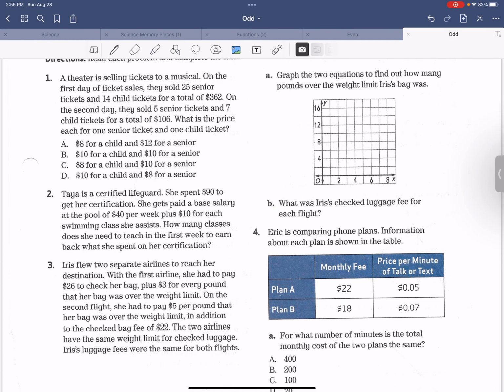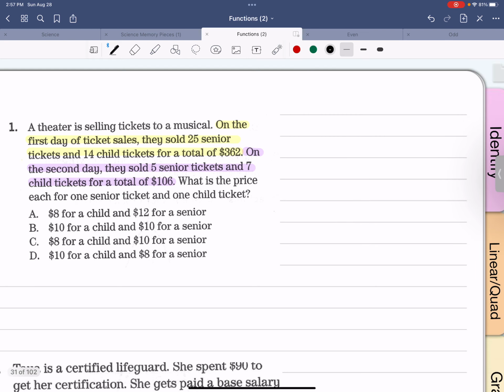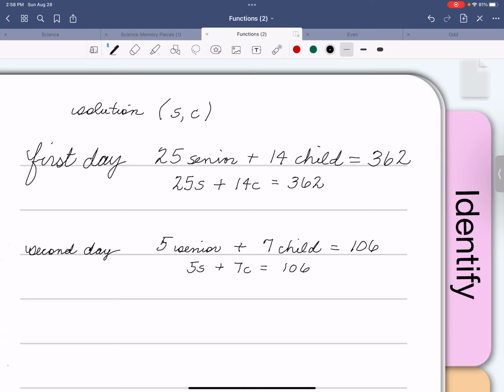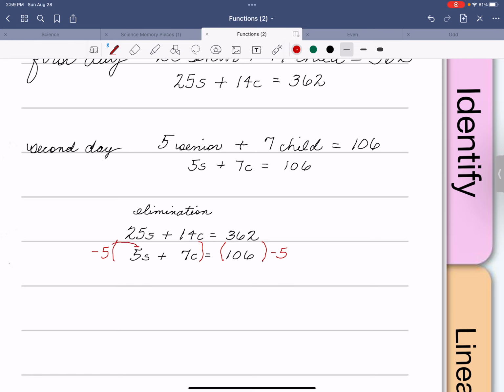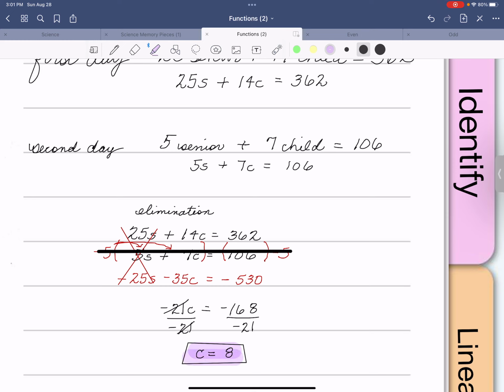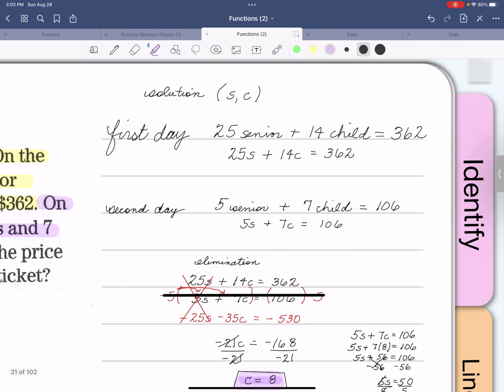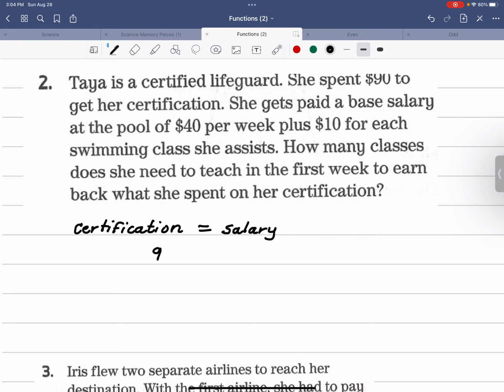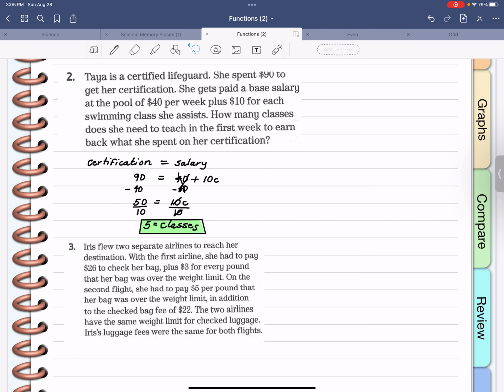Text 179 Problems 1 and 2